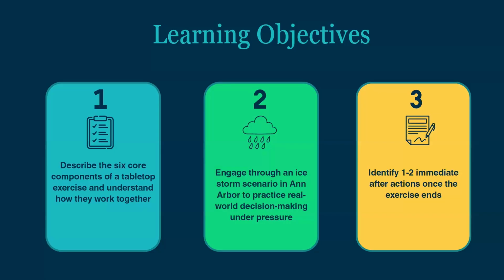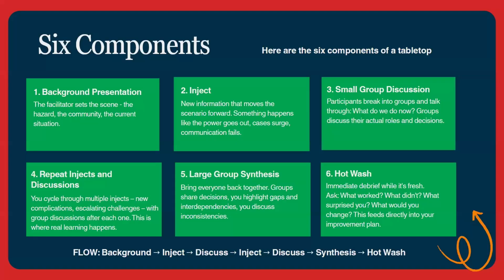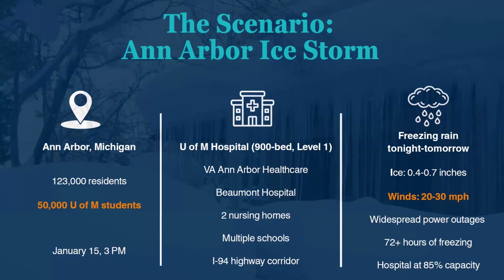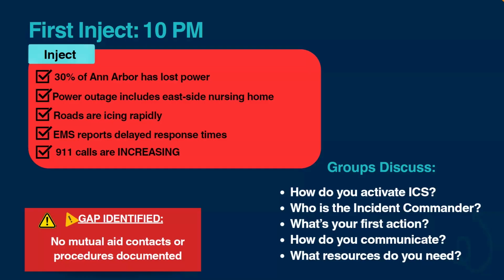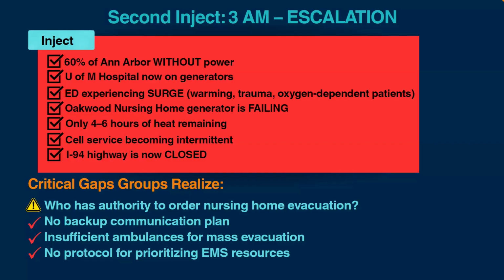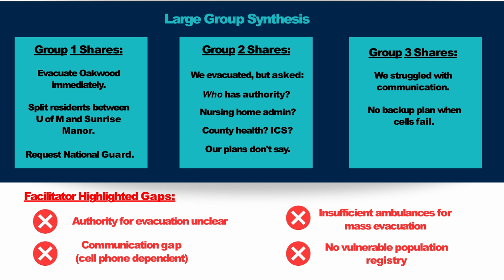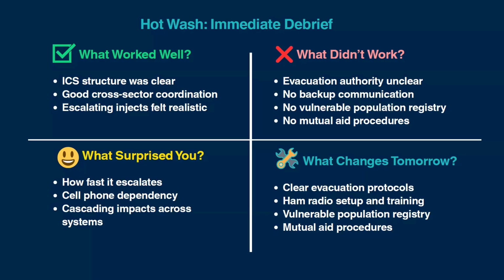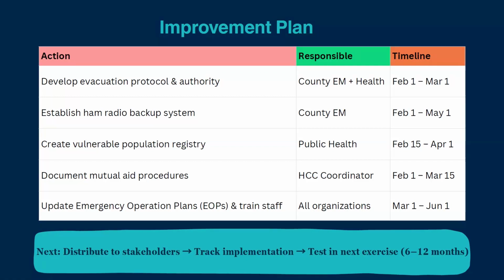Emergency Preparedness: A Tabletop Exercise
This short training explains how to conduct a tabletop exercise for emergency preparedness.